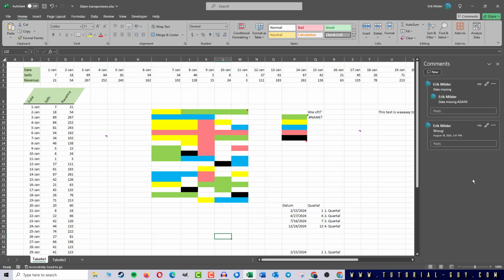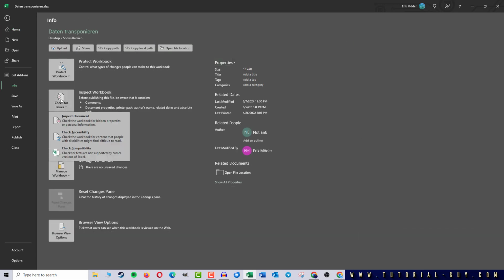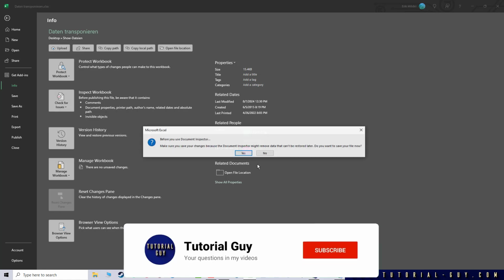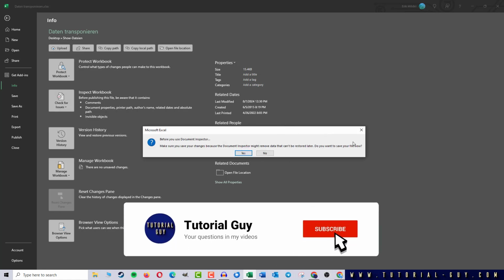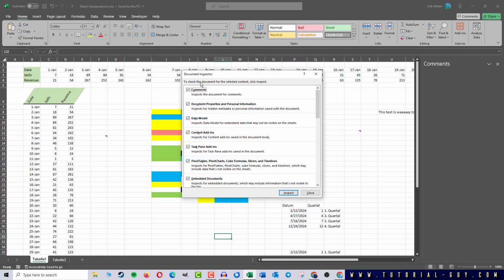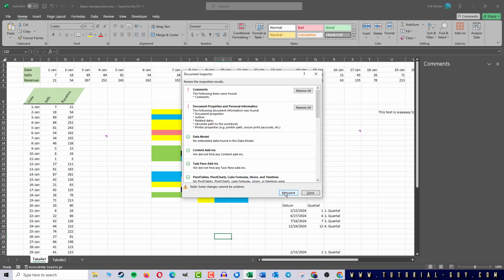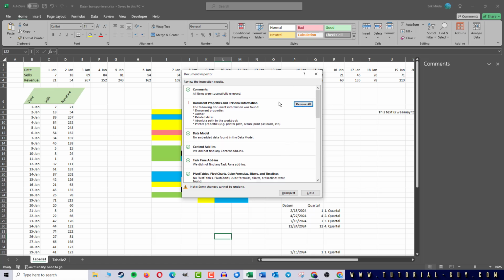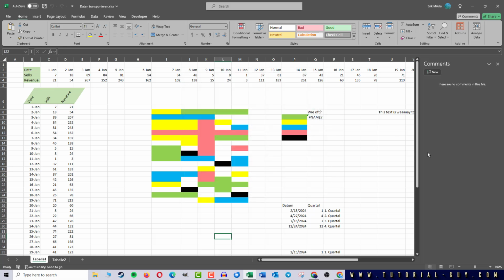How to delete all comments in Excel at once ✅ Tutorial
Are you tired of managing unwanted comments in your Excel spreadsheets? In this quick and easy tutorial, you'll learn how to delete all comments in Excel at once, saving you time and effort! Whether you're cleaning up your data or preparing a presentation, this step-by-step guide will walk you through the process seamlessly.

In this video, we cover:
- The reasons for removing comments in Excel
- How to quickly select and delete all comments in a worksheet
- Tips for managing comments effectively in future projects

Perfect for beginners and advanced users alike, this tutorial will enhance your Excel skills and streamline your workflow. Don't let comments clutter your spreadsheets any longer!